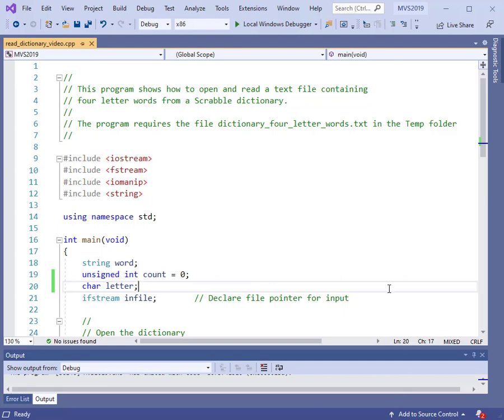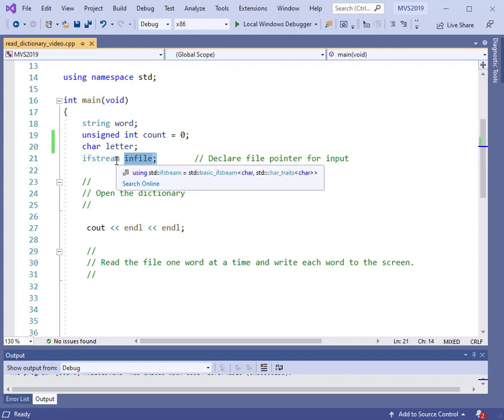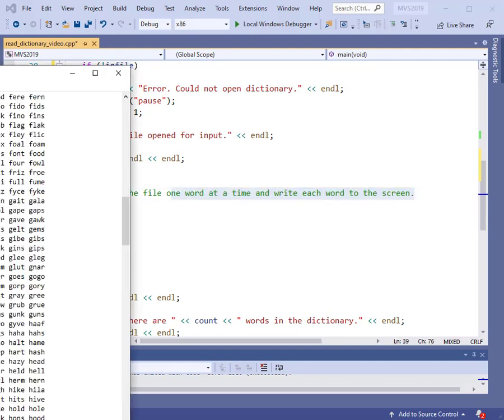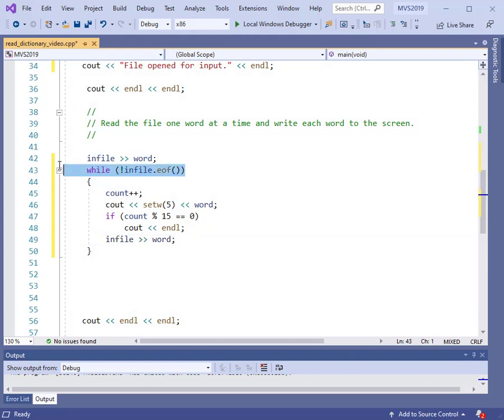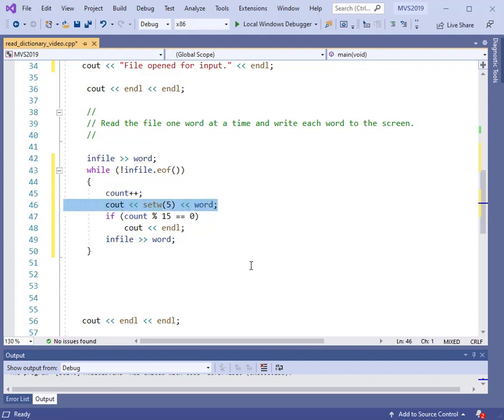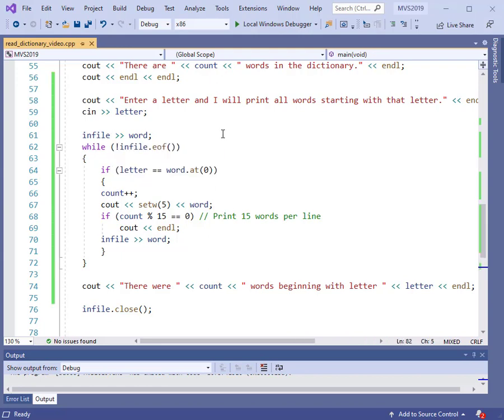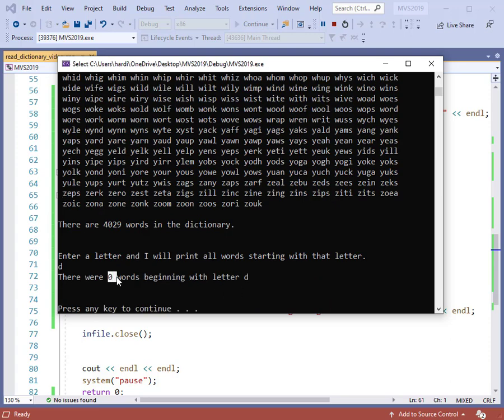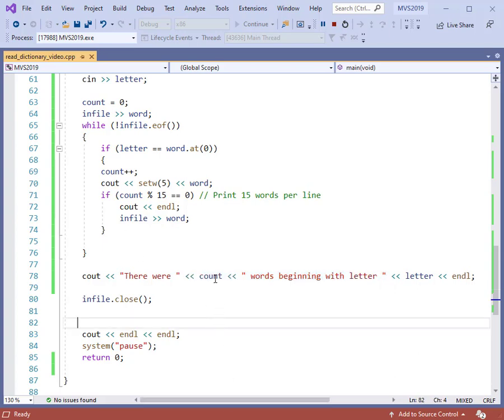Reading a Large Data File in C++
Many times you will need to read a large file containing non-numeric data. This video shows how to read four-letter words from a Scrabble dictionary that contains 4030 words. The dictionary file is opened and all words are input one at a time with a loop. The loop is terminated when the end of file is reached. The example also shows how to reset the file to the beginning with seekg. The data file used in this program can be downloaded